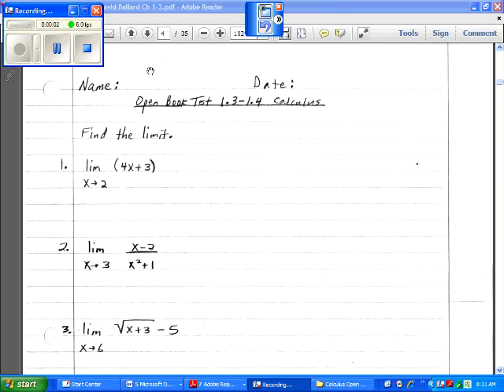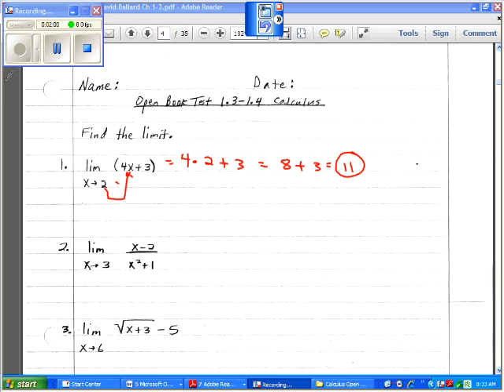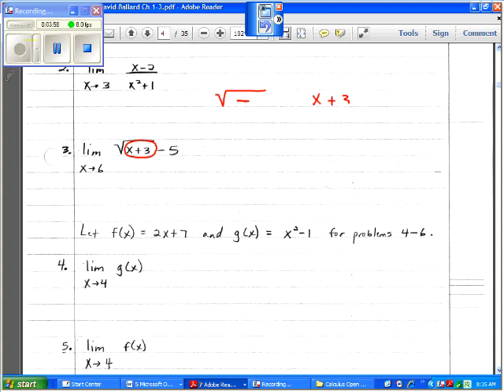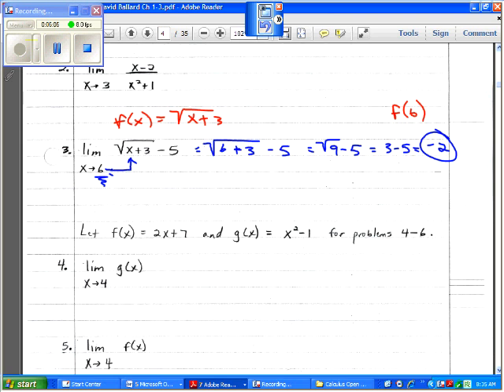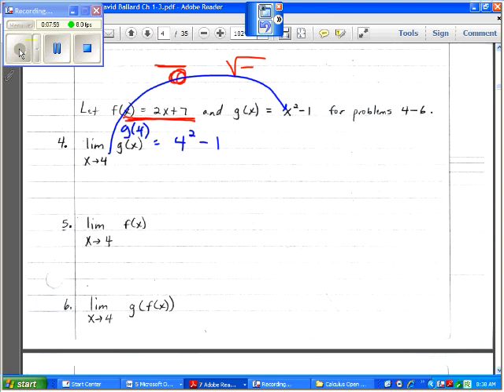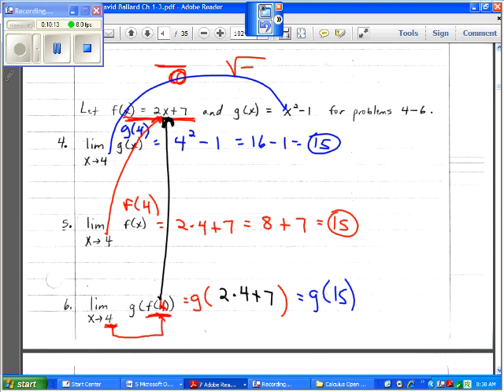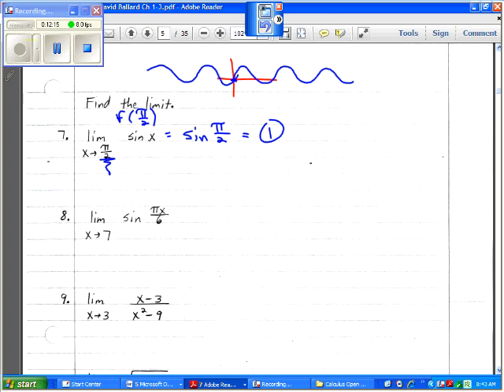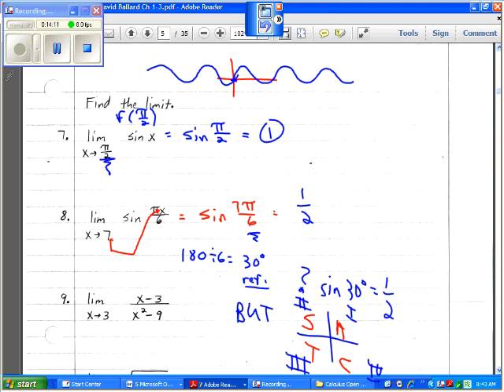Calculus 1.3-1.4 Part 1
Evaluating Limits Analytically and Continuity and One-Sided Limits